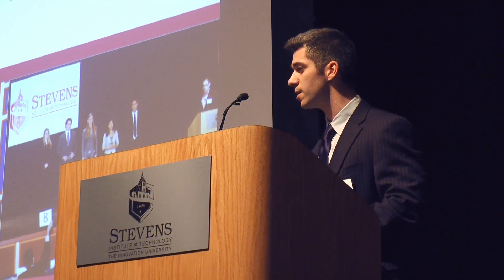Stevens Institute of Technology: 2013 Innovation Expo Elevator Pitch Competition Winner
Watch the first place winners of the always-popular Elevator Pitch and Project Plan Pitch competitions from the 2013 Innovation Expo at the Stevens Institute of Technology. The competitions pit 16 teams of Stevens students in a battle for investment funding to support their innovative research and business ideas, with prizes totaling $12,000.

A distinguished judging panel comprised of entrepreneurs, CEOs and venture capitalists picked equally talented teams as the 2013 winners. AcceleroMetrix, which built a medical device for monitoring surgery patients under anesthesia, won the Elevator Pitch competition. The device, designed by Edan Golomb, Kyle Ripley, Derek Smith and Jen Trinh, helps inform physicians when it is safe to remove the breathing tube of a sedated patient.